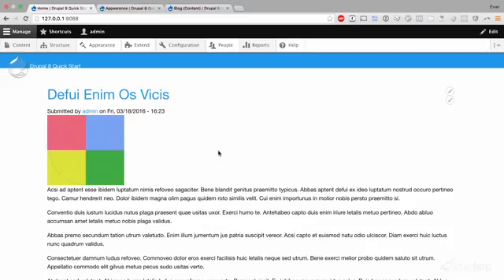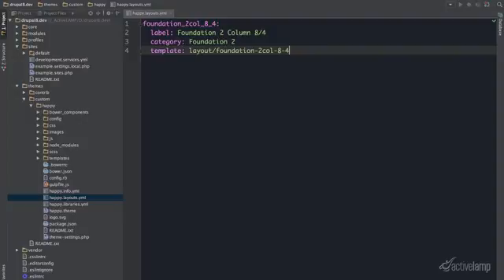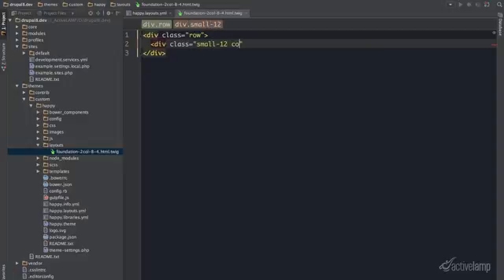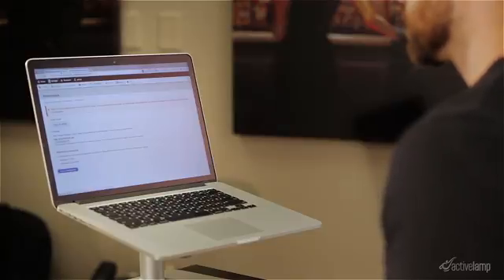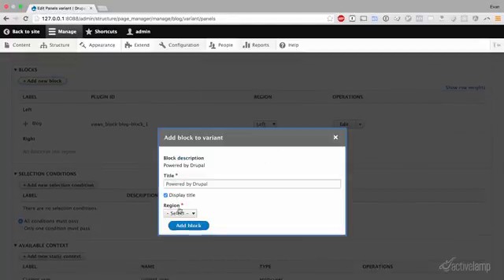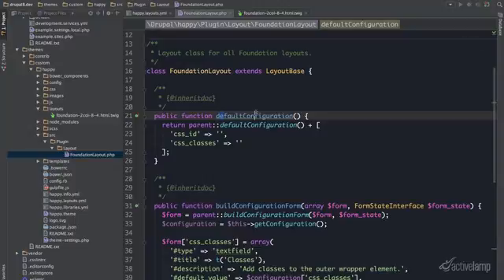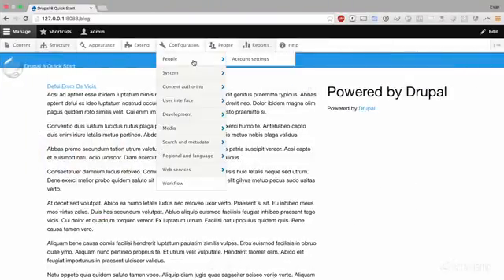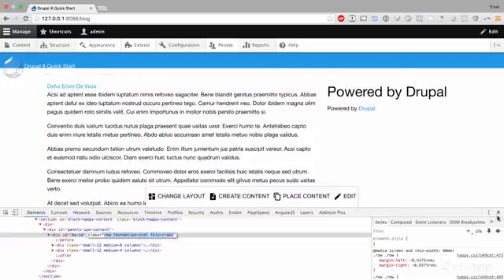Creating Layouts with the Layout Plugin Module in Drupal 8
Writing custom layouts using the Layout Plugin module for D8 is really easy. This video will outline how to create a new layout in your theme using Foundation 6 as the base theme and how to extend the layout to add custom classes and id.